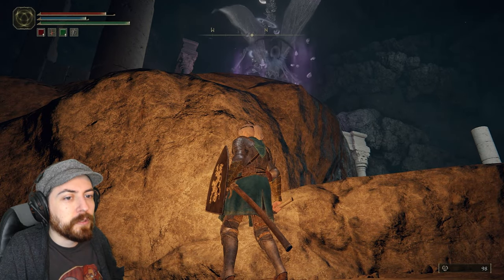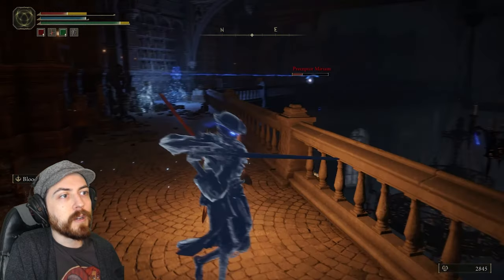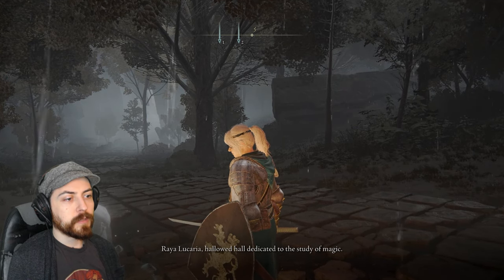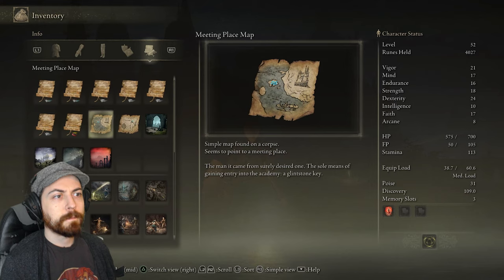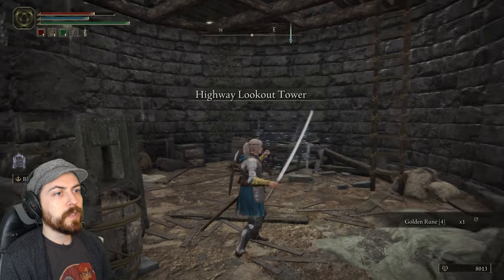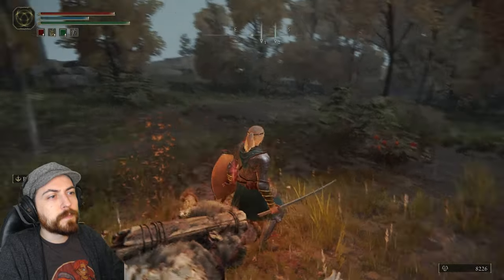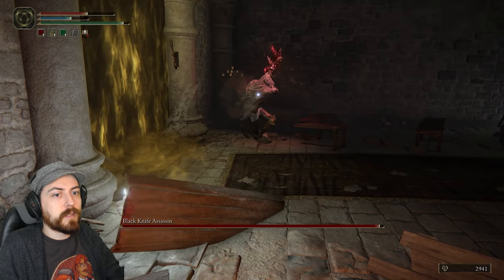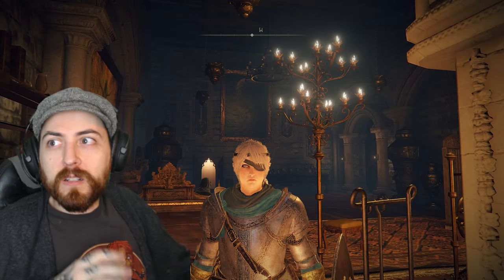Carian Study Hall & TURTLE POPE?? - Elden Ring - PART 14 - Blind Playthrough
Hello everyone and welcome back to my blind playthrough of ELDEN RING! Today we explore more of East Liurnia, including the Carian Study Hall, the Academy Gate Town, a few more ruins and catacombs, and we meet. the Turtle Pope???